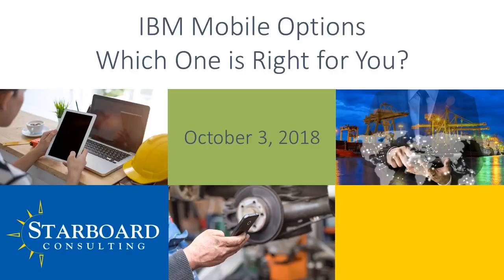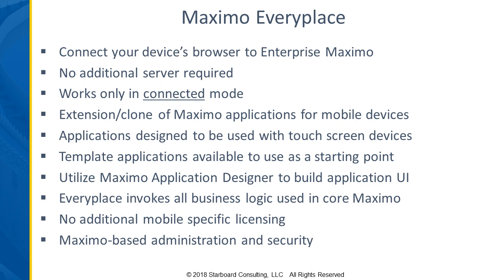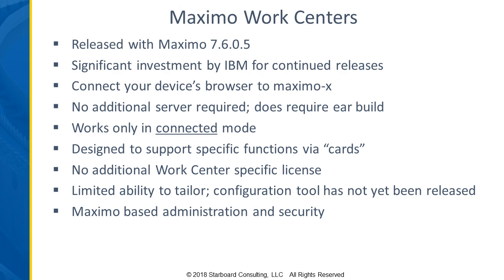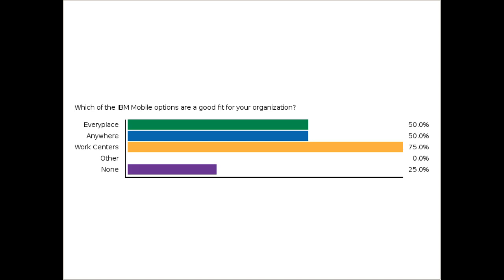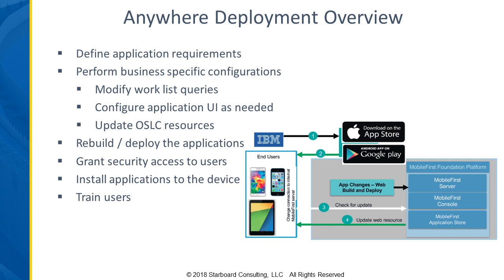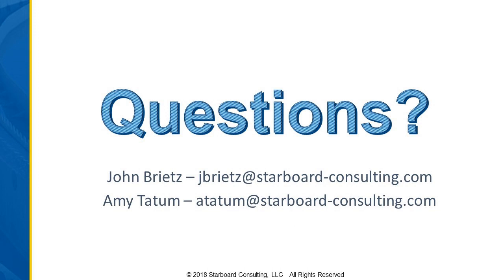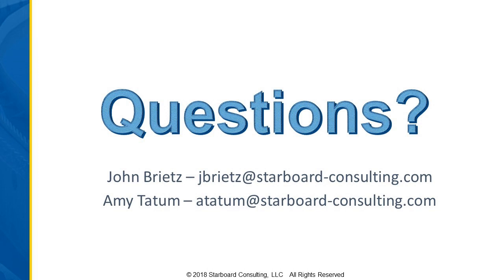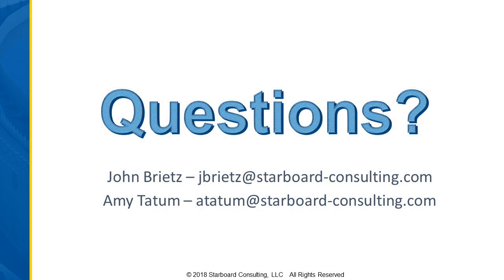Maximo Mobile Options: 2019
Starboard's certified Maximo review the current product functionality for IBM Maximo, planned roadmap additions, and development platforms and possibilities to help you match the mobile solutions that be best fit your needs.